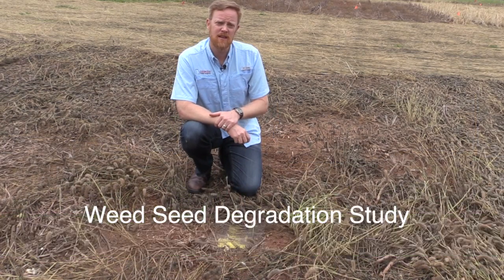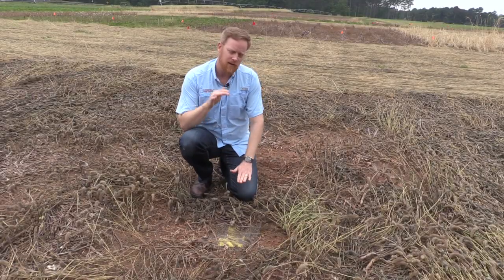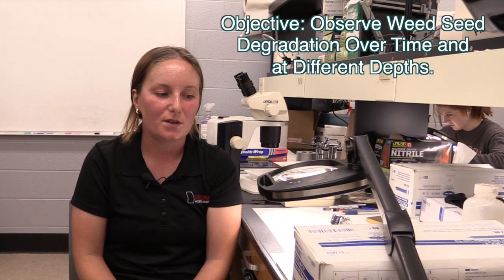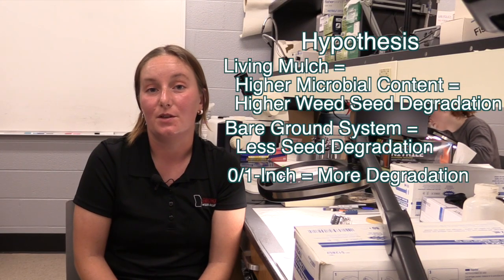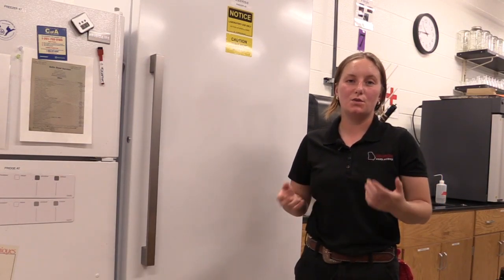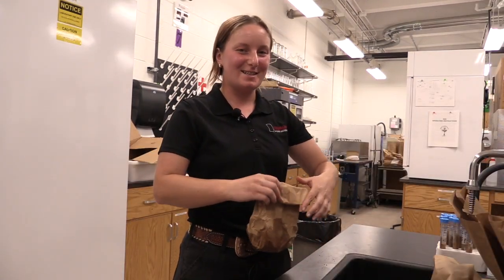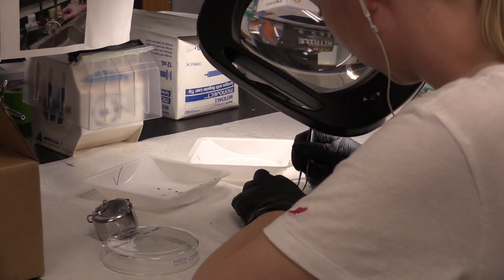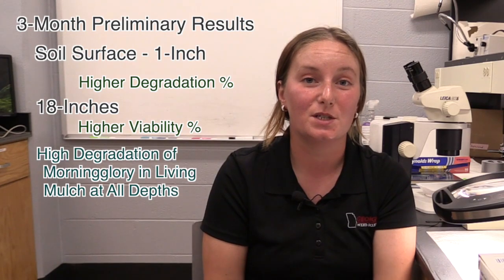Weed Seed Degradation with a Living Mulch in Cotton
University of Georgia researchers are studying how weed seeds degrade at different soil depths and within different cropping systems -- such as bare ground, cover crops or living mulches (continuous cover crops that survive season to season).

Researchers:Hannah Lindell and Nicholas Tuschak Basinger, University of Georgia
Video by Claudio Rubione, GROW
Text by Emily Unglesbee, GROW